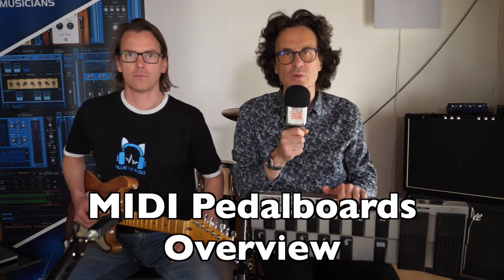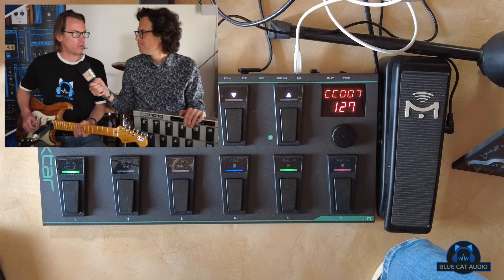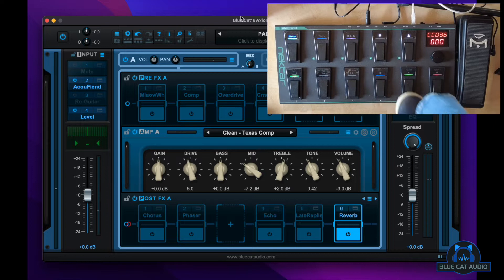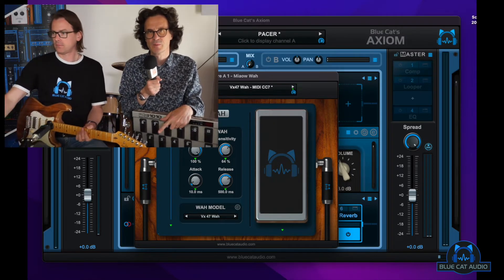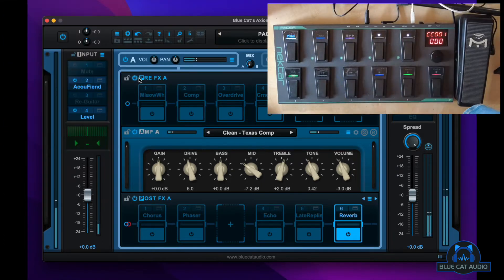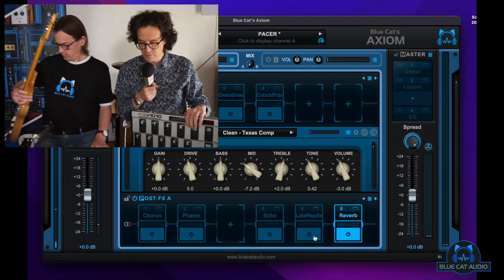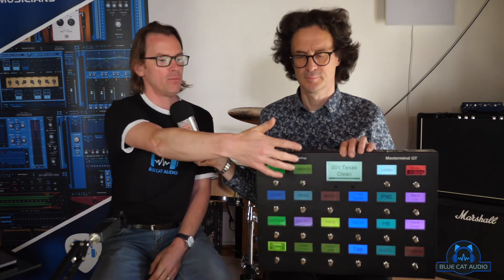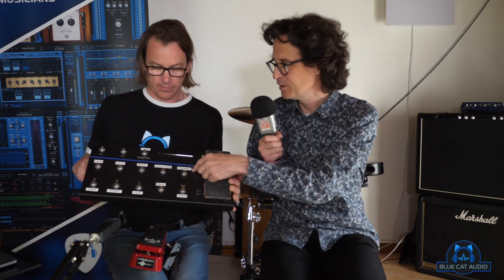MIDI Pedalboard Shootout: Choose the Right One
There are many MIDI pedalboards available on the market. At the Blue Cat Audio Lab, we don’t have all of them but… close! In the video below, we are showcasing several models we tested from the cheapest unit available to some of the biggest for your guitar rig!

Pedalboard reviewed in the video (in the order in which they appear):

00:00 Intro
00:18 Nektar Pacer (200€)
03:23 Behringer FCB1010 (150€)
04:39 Line6 FBV3 (250€)
06:12 Harley Benton MP100 (120€)
07:26 RJM Mastermind GT (2 000€)
08:36 Keith McMillen Softstep2 (400€)
10:31 Audiofront MIDI Expression (60€)